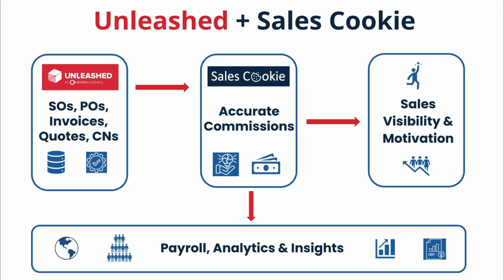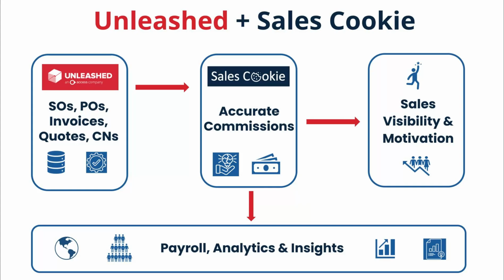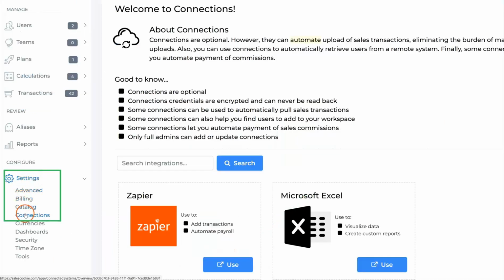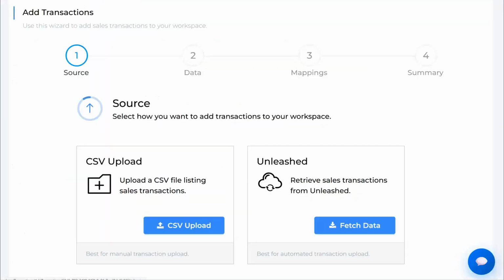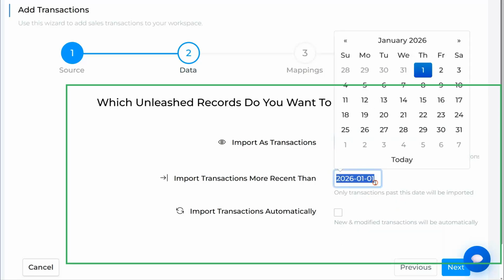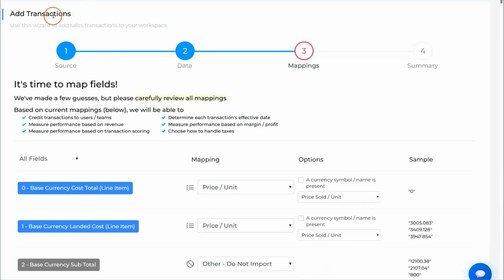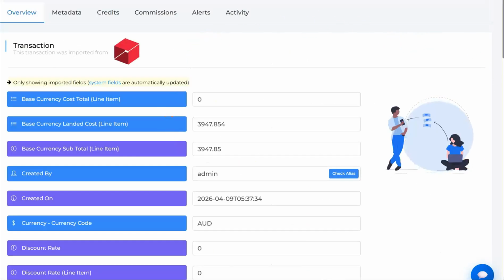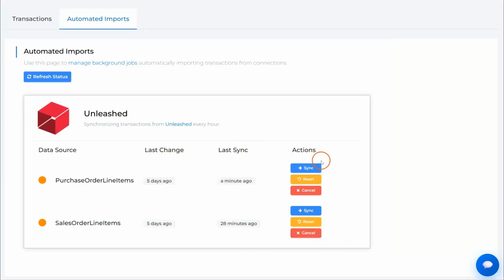Still Calculating Commissions using Unleashed Data Manually?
Struggling to calculate sales commissions using Unleashed inventory management software?

In this video, you’ll learn how to automate your Unleashed data flow into Sales Cookie, an AI powered commission automation solution, within minutes.  Using Sales Cookie's native real-time sync with Unleashed, you map one time and Sales Cookie automatically fetches new and changed Unleashed data hourly ensuring a seamless and efficient data integration.

By the end, you’ll have a fully automated Unleashed data workflow that updates every hour, saving hours of manual work.  In the next video, we’ll show you how to build AI-powered commission plans using your Unleashed data.

Timestamps:
00:00 Intro – Stop Using Spreadsheets for Unleashed Commissions
00:09 Why Unleashed Doesn’t Handle Commissions
00:16 Introducing Sales Cookie + Unleashed Sync
00:25 Automate Commission Payouts & Statements
00:33 Start Free Trial & Create Workspace
00:42 Connect Unleashed Integration
00:52 Sync Transactions from Unleashed
01:00 Supported Data Sources (Invoices, Orders, Notes)
01:07 Enable Hourly Auto Sync (Pro Tip)
01:16 Field Mapping Setup Explained
01:23 Data Sync Results in Sales Cookie
01:32 Keep Data Synced Automatically
01:40 Next Steps + Book a Demo